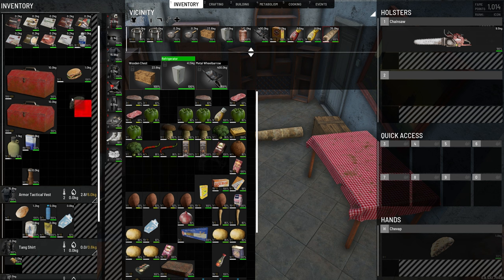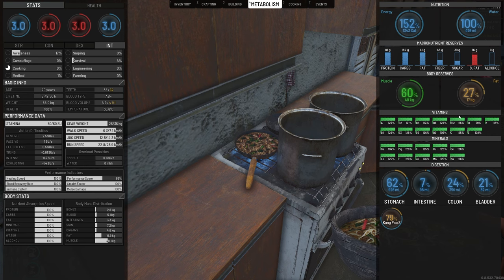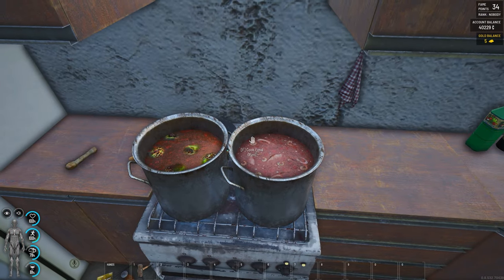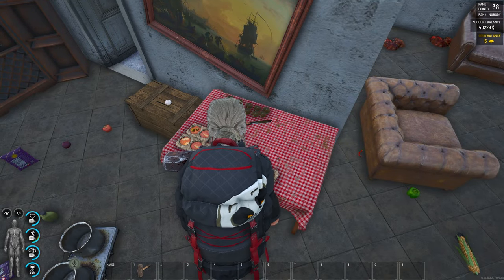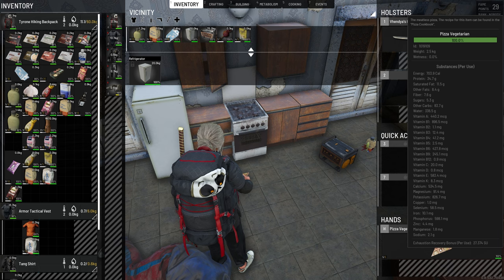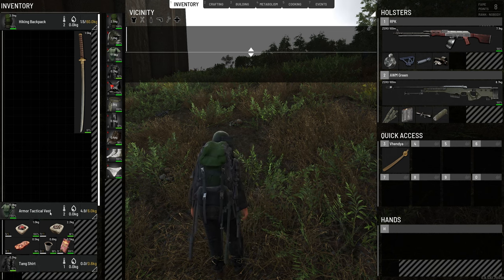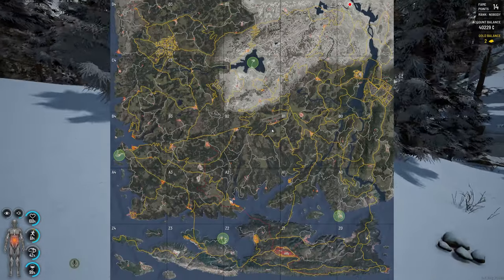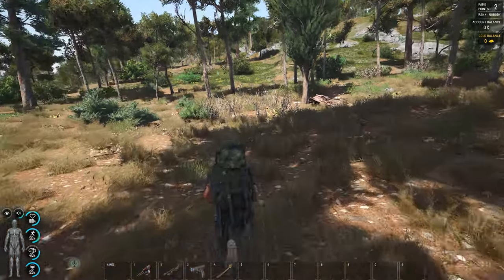The Ultimate Nutritional Guide for Scum in 2023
What is the best Nutritional Diet in Scum with the current Cooking Mechanic ? Well lets look at all the foods you can cook and study all the numbers and find out. Time will be a major factor.

Stream Schedule

Monday         : 13-00 CT Time 18-00 GMT Time for 4 to 10 Hours
Wednesday   : 13-00 CT Time 18-00 GMT Time for 4 to 10 Hours
Friday             : 13-00 CT Time 18-00 GMT Time for 4 to 10 Hours
Saterday        : 13-00 CT Time 18-00 GMT Time for 4 to 10 Hours